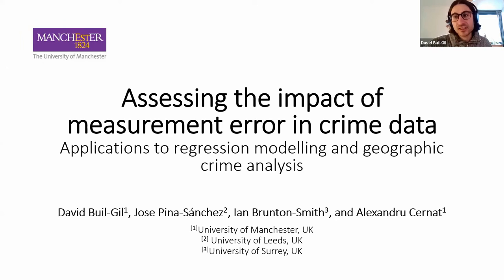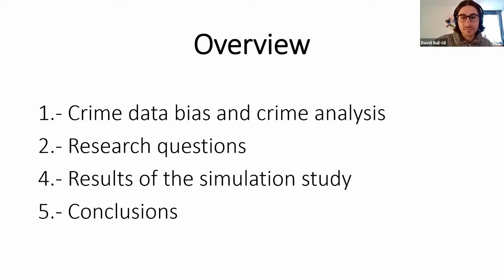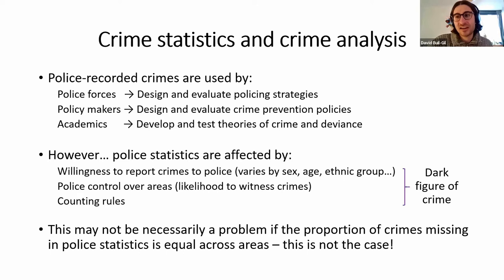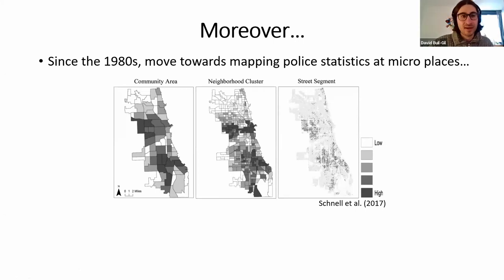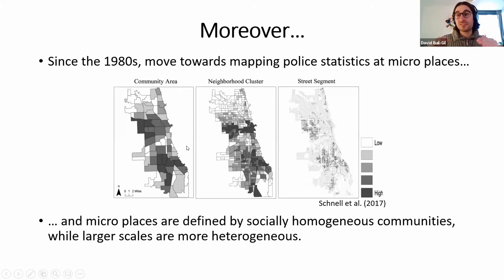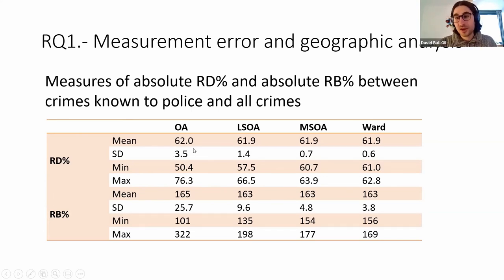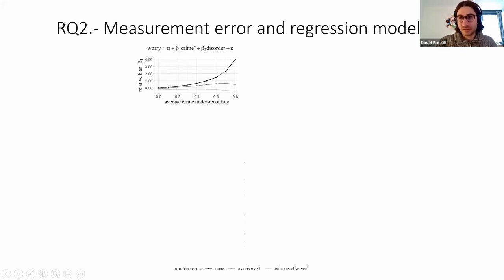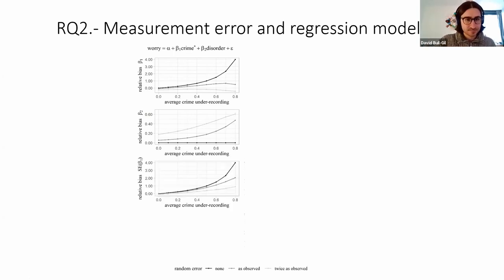Crime Data in R Workshop 2021: Day 2 Applied Research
This video, from the "Using Crime Data in R – work with it, visualise, map it!" 3 day workshop, introduces a research project by David Buil-Gil on estimating error rates in crime statistics.